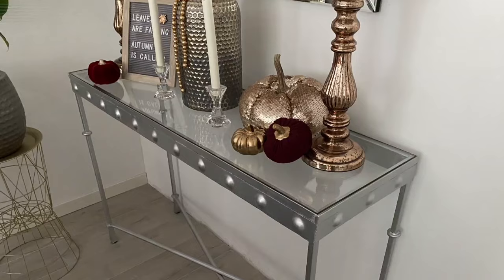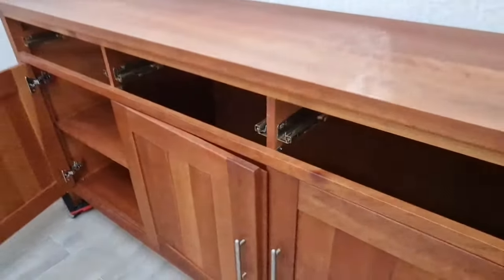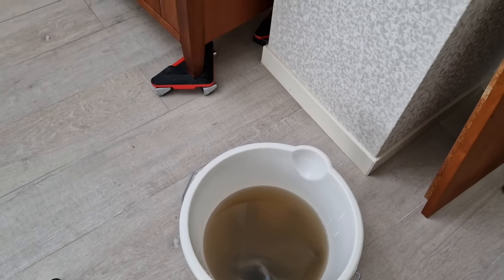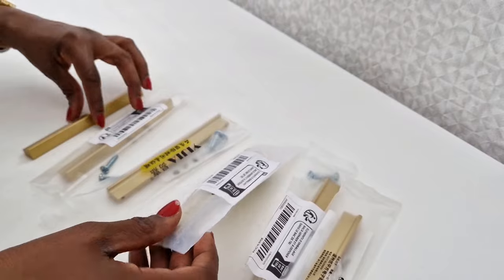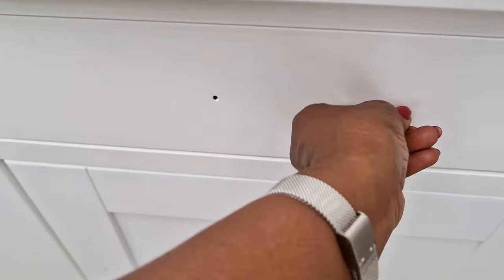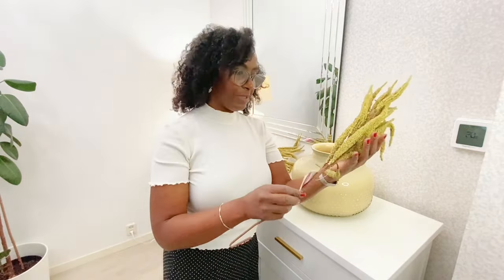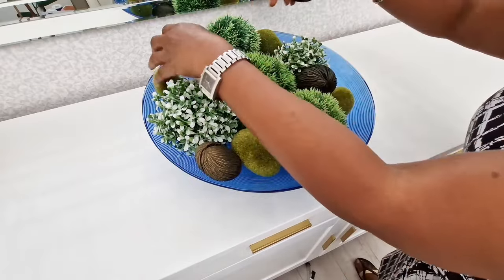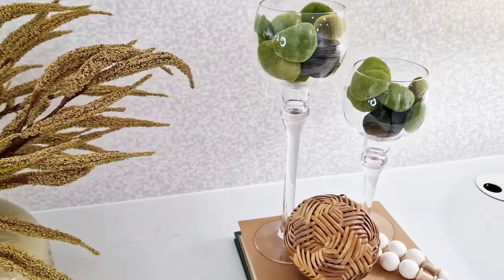NEW SPRING DECOR | Decorate With Me | Painting My New Credenza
NEW SPRING DECOR | Decorate With Me